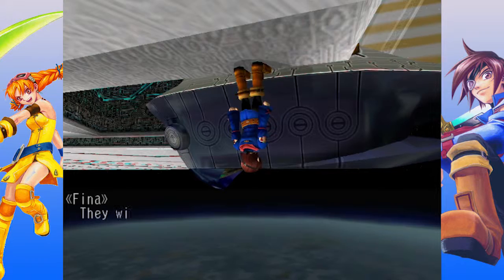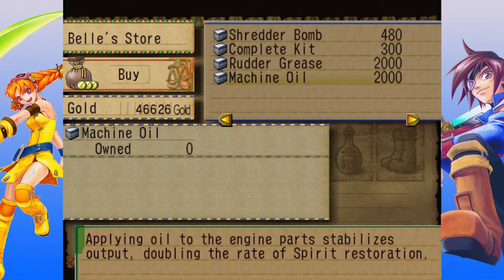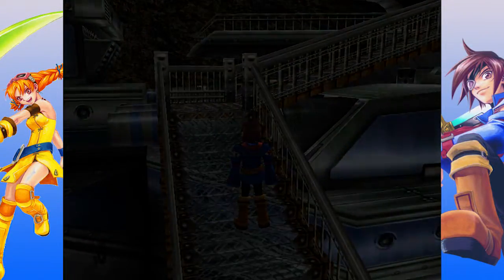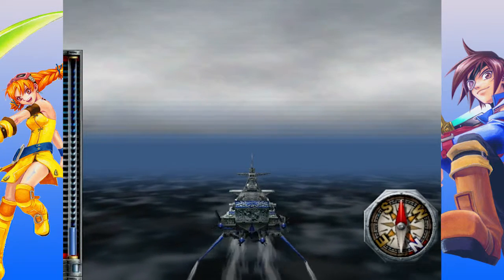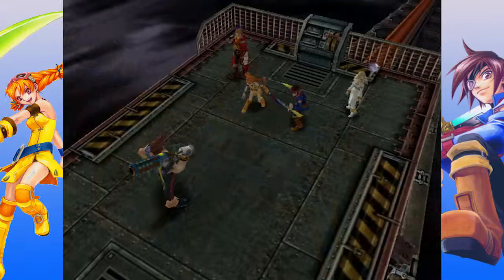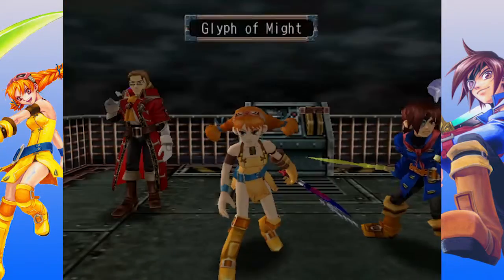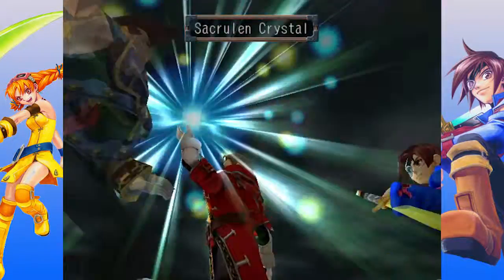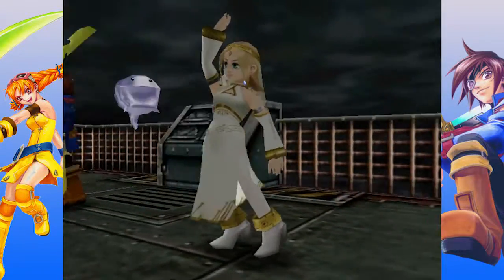Skies of Arcadia Legends Episode 64 - That's A Stupid Cannon, Vigoro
One would be excused for thinking you're over-compensating for something...

I really do think this is one of the best JRPGs of all time, even if you include the Final Fantasy series. So I figured, I should do a playthrough!

Skies of Arcadia is copyright SEGA & Overworks.

Music used during the intro:

TechnoAxe - In a Van
Skies of Arcadia Official Soundtrack - Battle 01